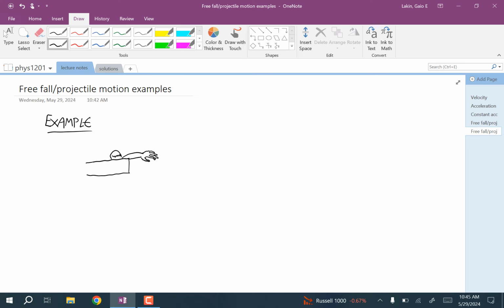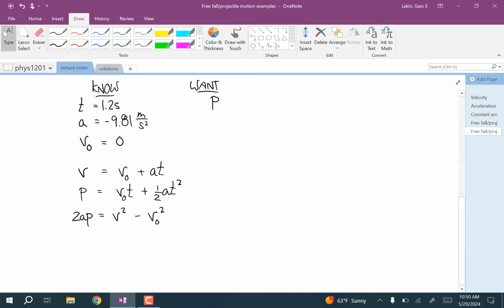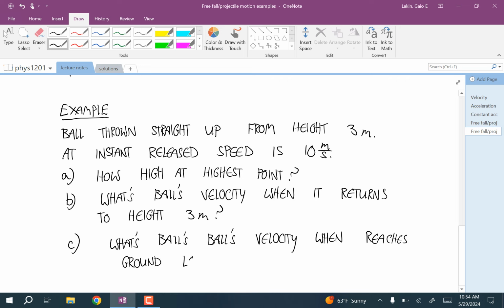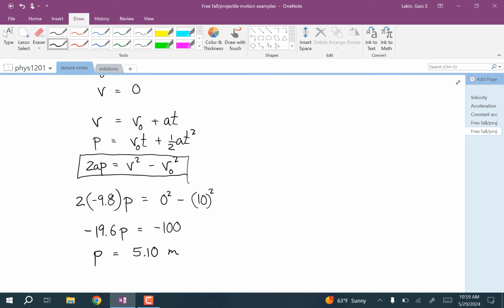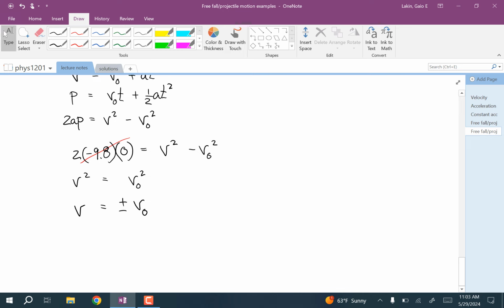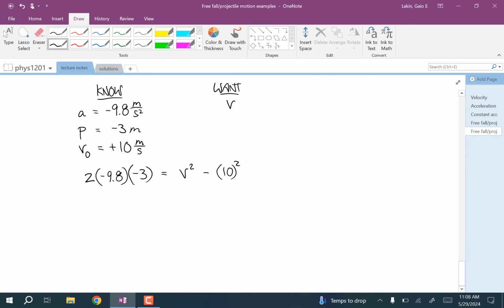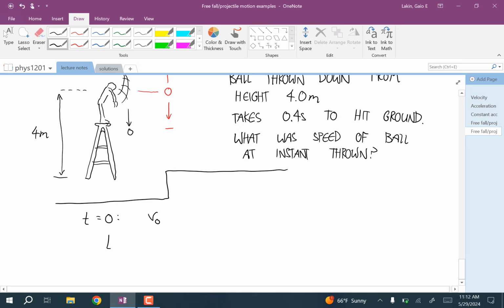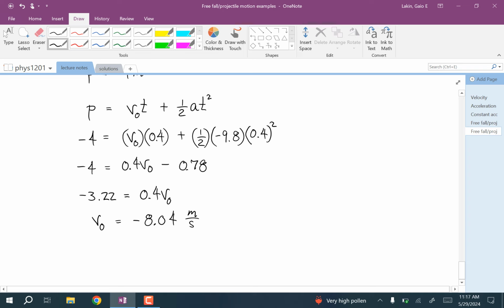5c. Free fall/projectile motion example problems